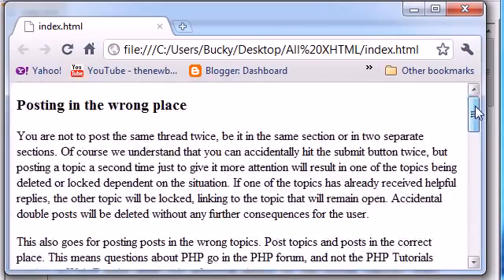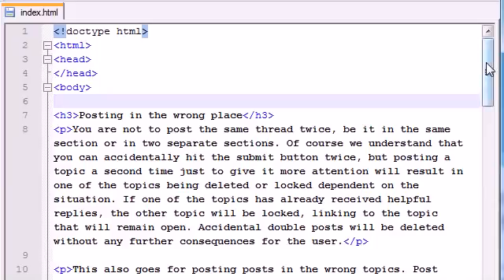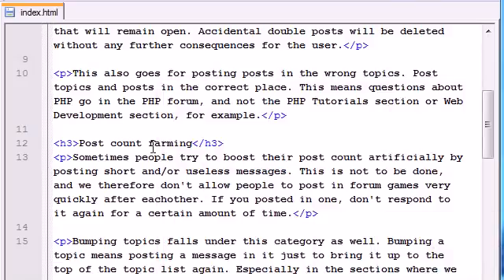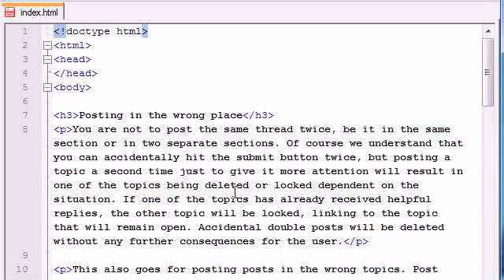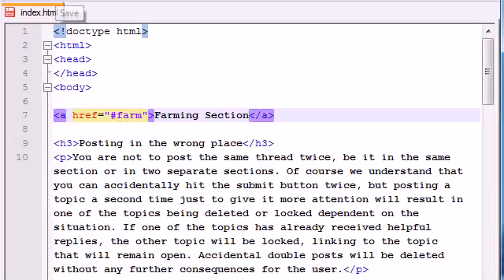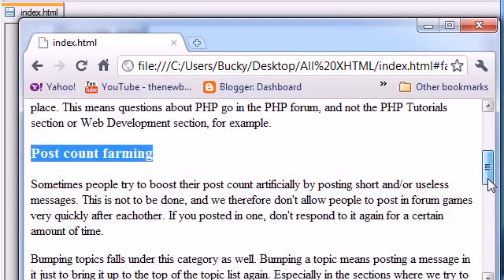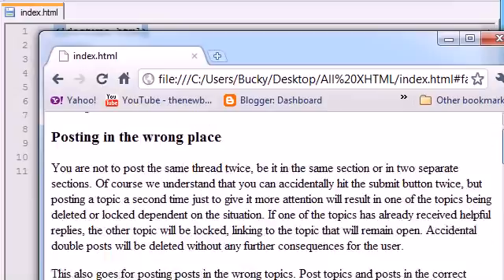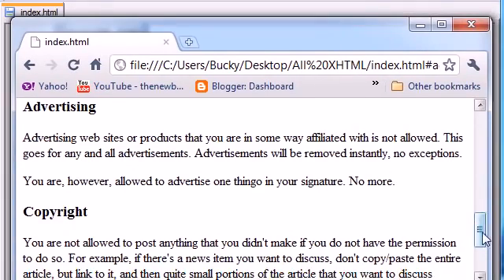XHTML and CSS Tutorial 7 Creating a Link Within a Web Page